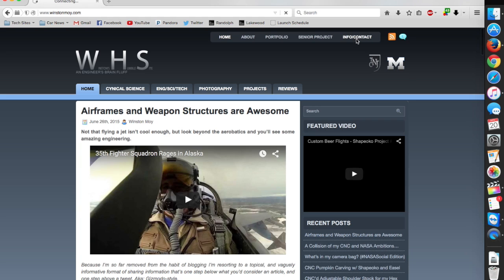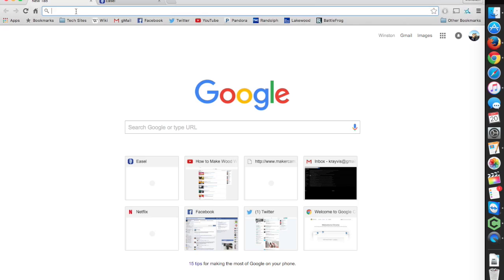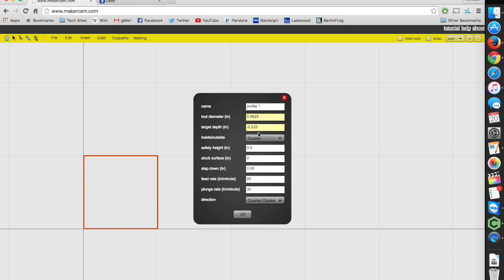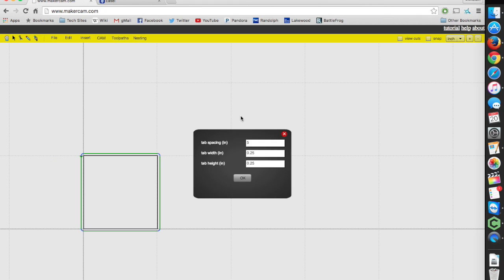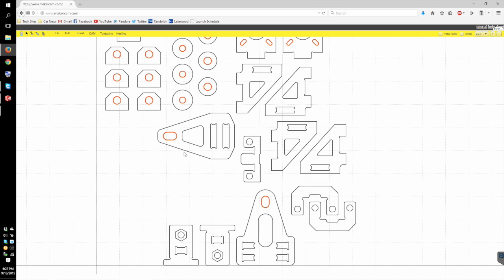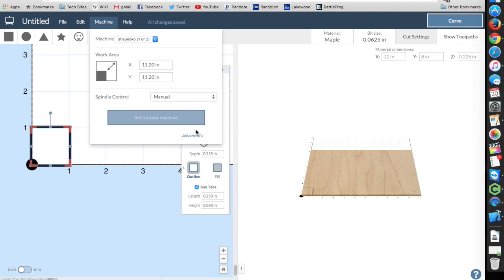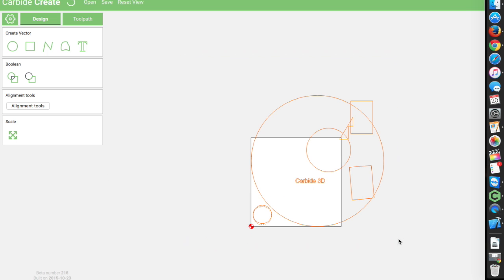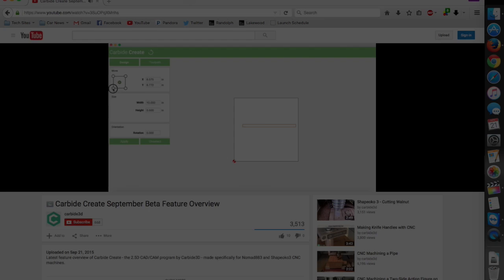Shapeoko Basics: Making Gcode (2.5D) in MakerCAM, Easel, and Carbide Create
A crash course in how to get started with a GRBL-based desktop CNC. This week: Gcode, make your own.

Part of - Frequent User Questions: The Hopefully Informative Series for CNC